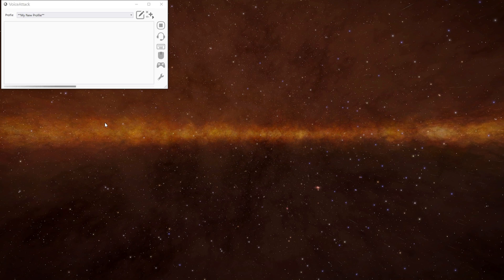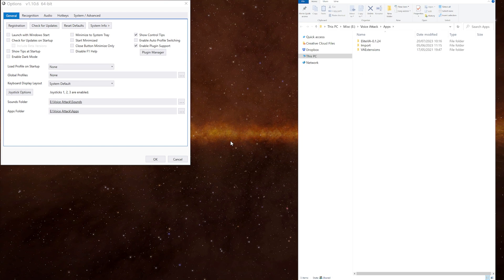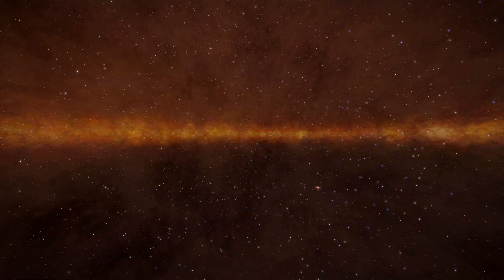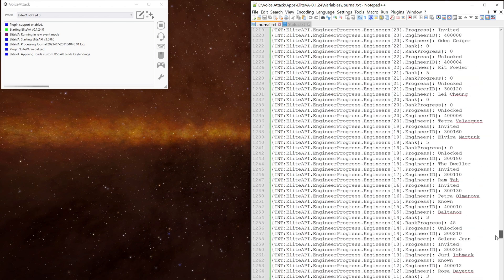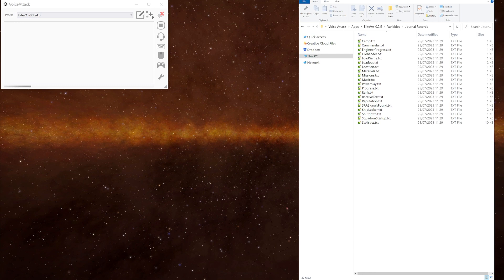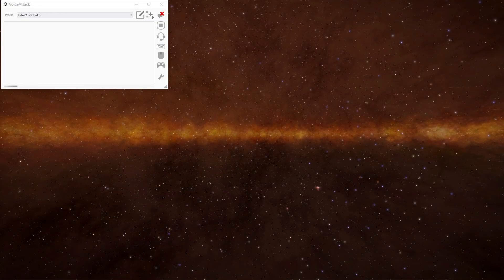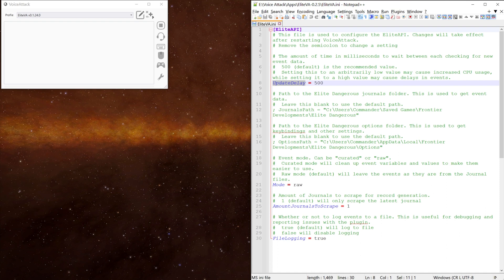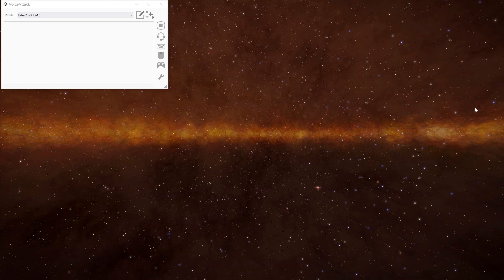An Intro to VoiceAttack and EliteVA for use with Elite Dangerous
An introduction to the VoiceAttack and EliteVA plugin  for use with Elite Dangerous.